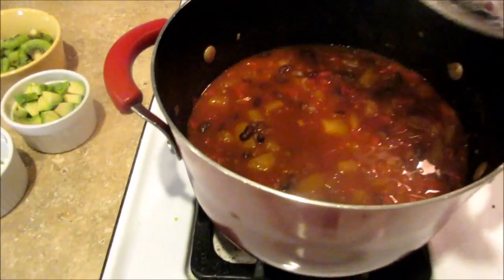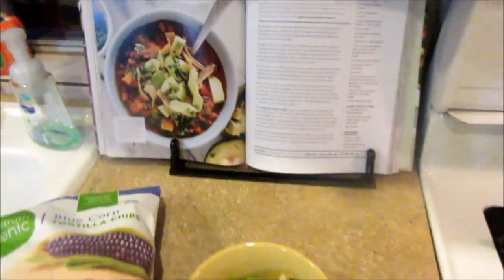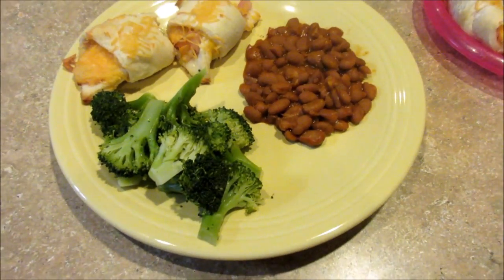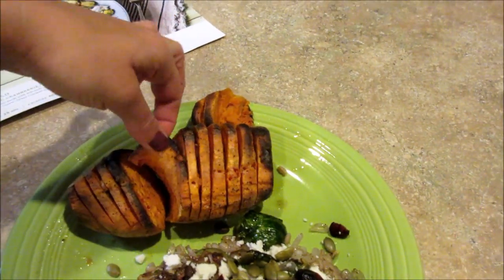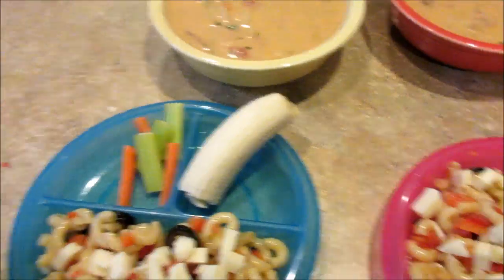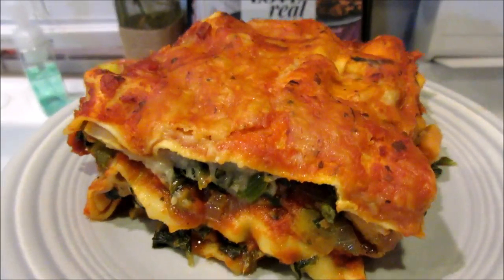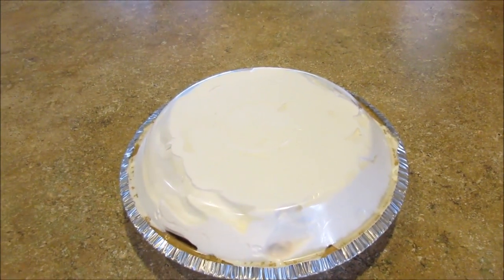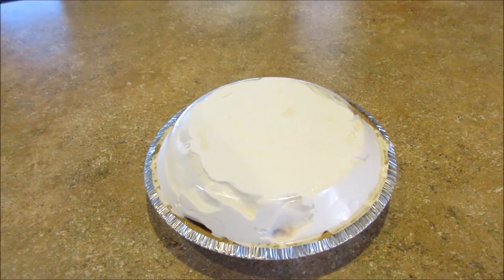WHAT'S FOR DINNER?? NOV 13-19